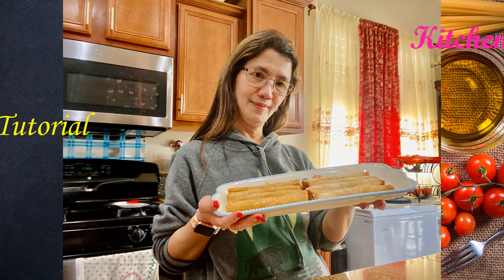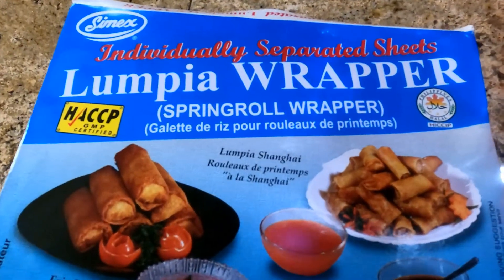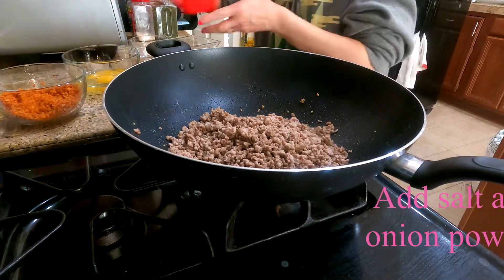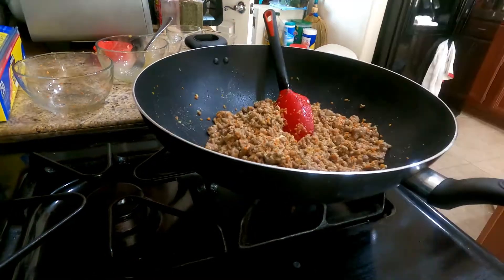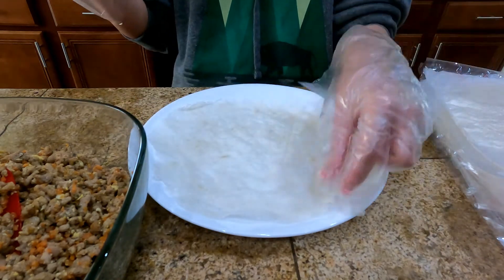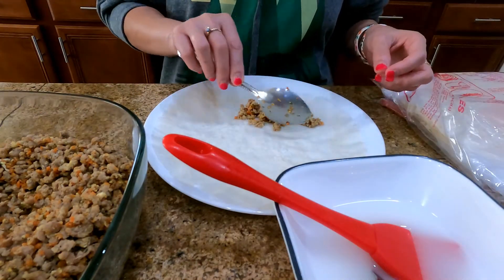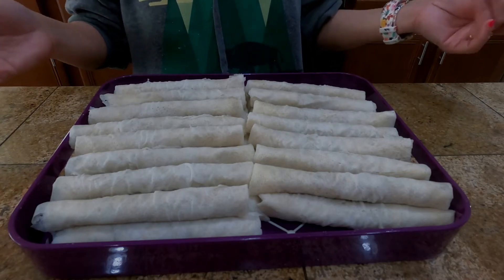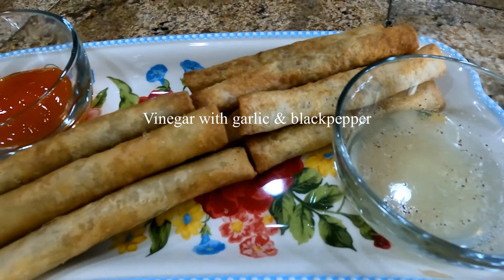How to make Lumpia Shanghai - Fry with oil or oil free